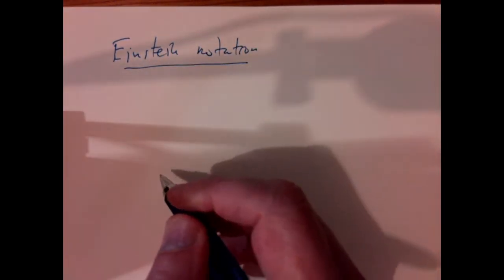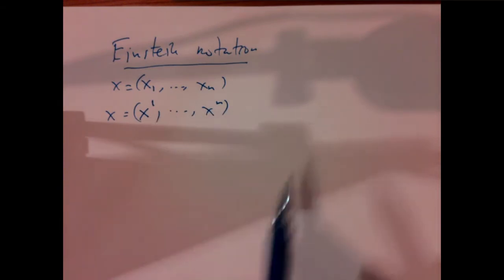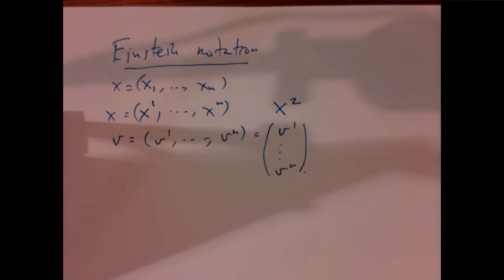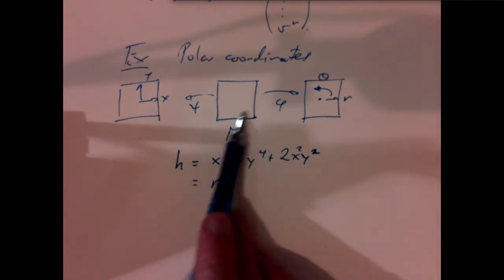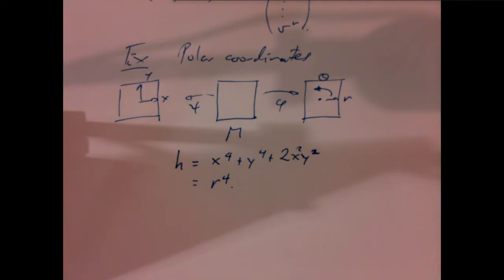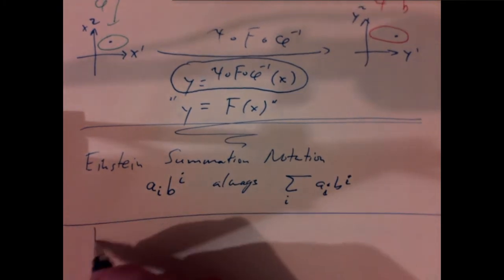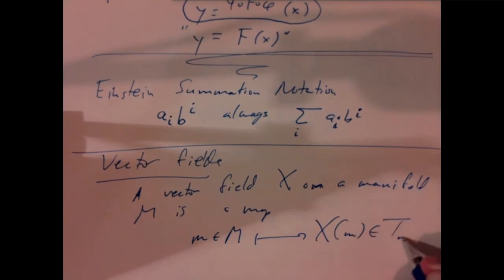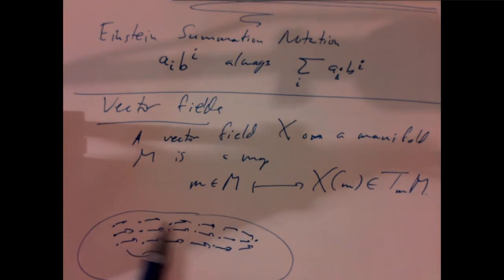lecture 6 2020 12 07 16 26 17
The sixth lecture on differential geometry for students of MA3063 and MA4063 at University College Cork, covering Chapter 6: Vector fields.